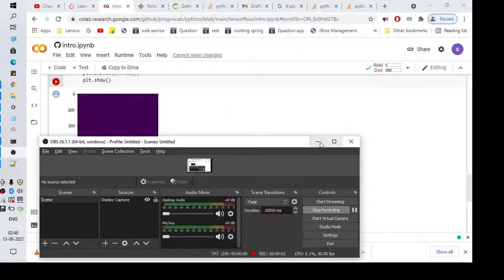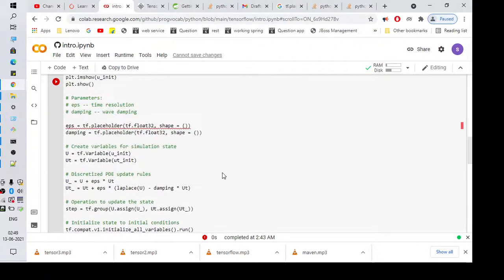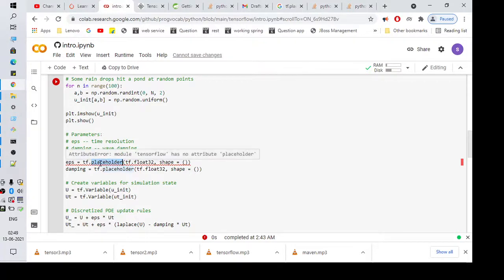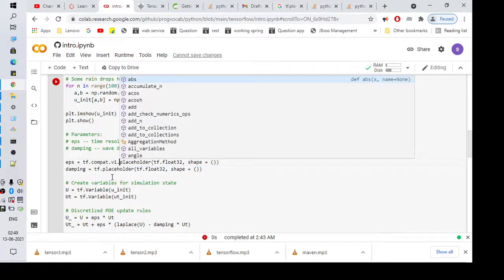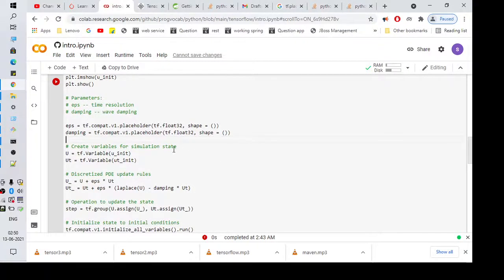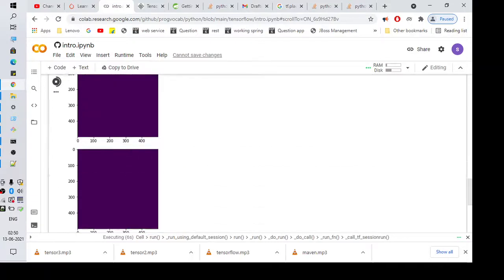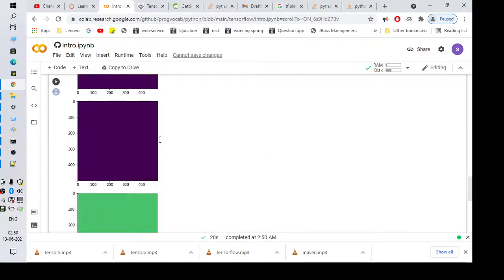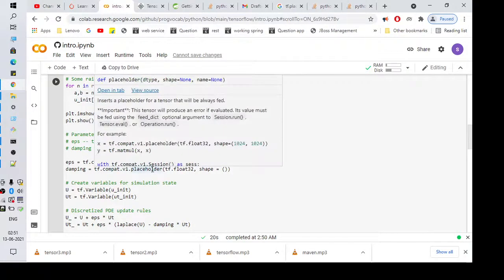AttributeError: module 'tensorflow' has no attribute 'placeholder'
AttributeError                            Traceback (most recent call last)
ipython-input-5-157d9cac347c in module()
     19 # damping -- wave damping
     20
--- 21 eps = tf.placeholder(tf.float32, shape = ())
     22 damping = tf.placeholder(tf.float32, shape = ())
     23